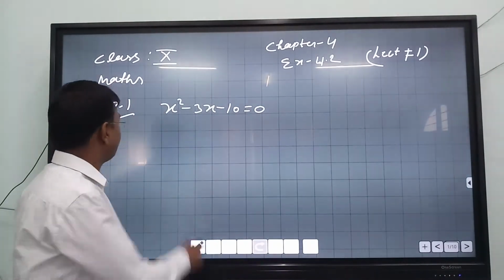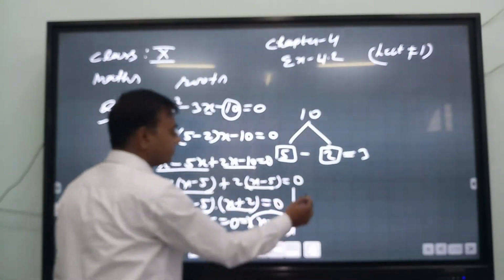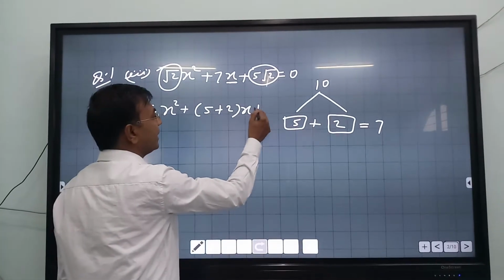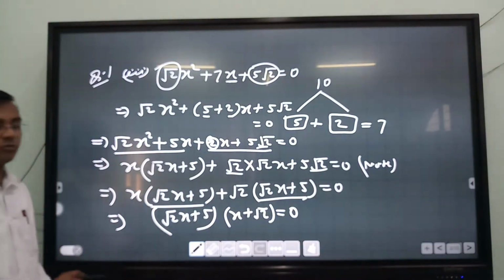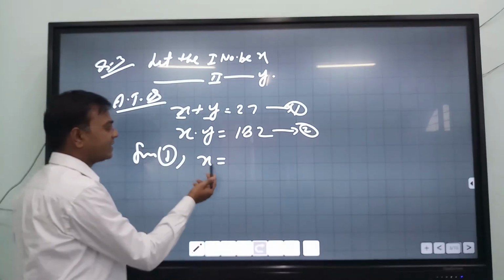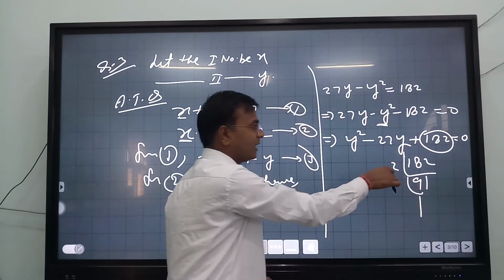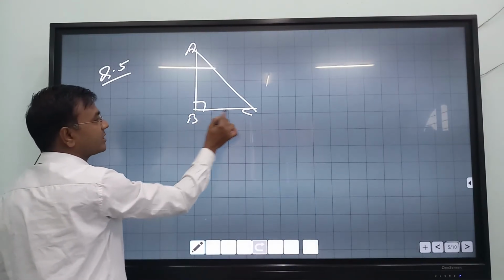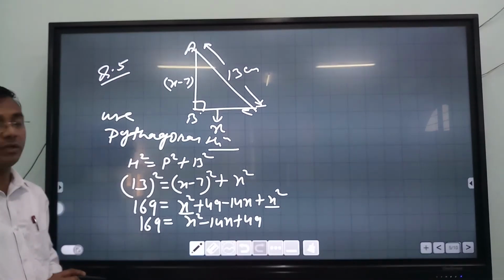Class 10 Maths, Ex 4. 2 Lect . 1